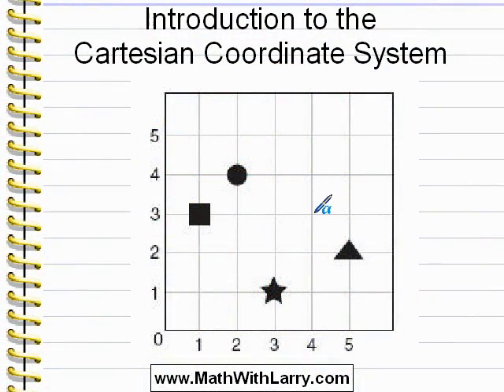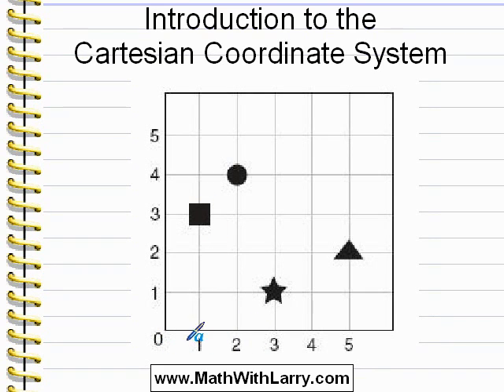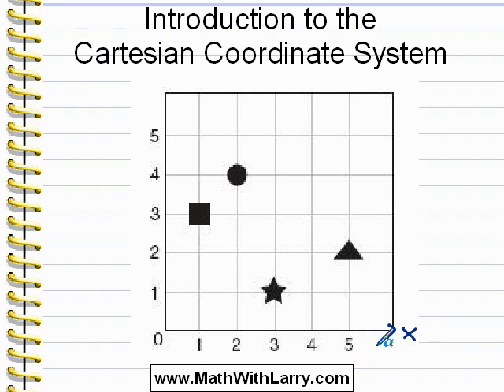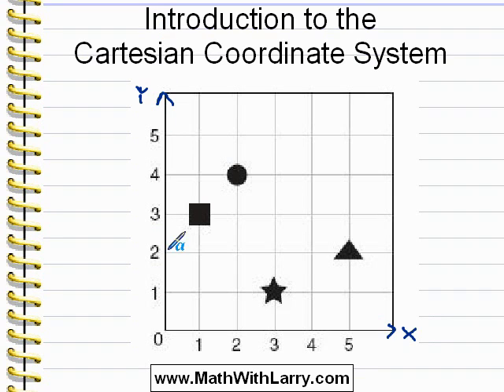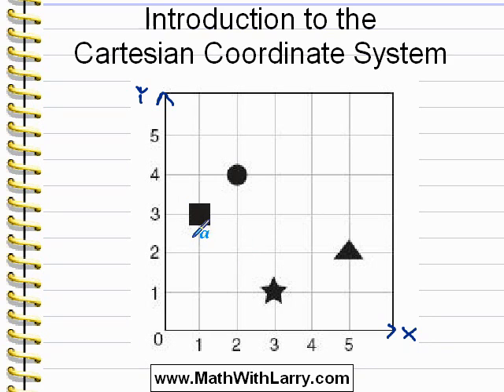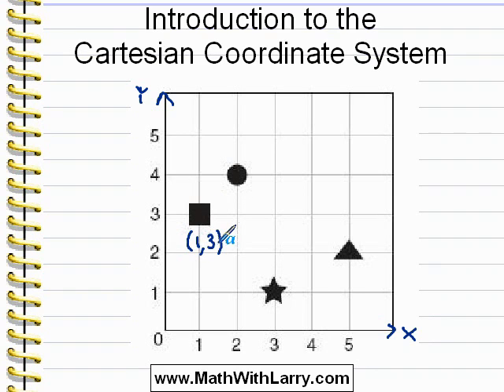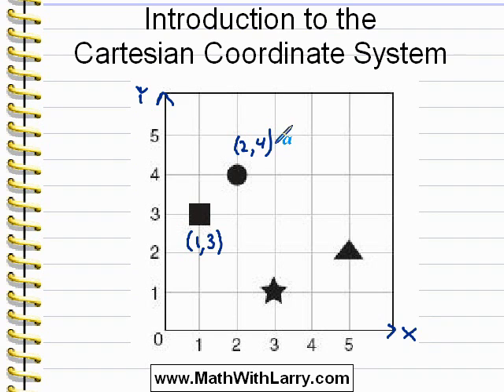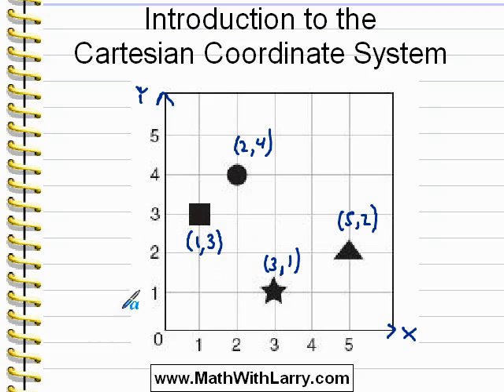Video for Lesson 33: Cartesian Coordinate System Intro